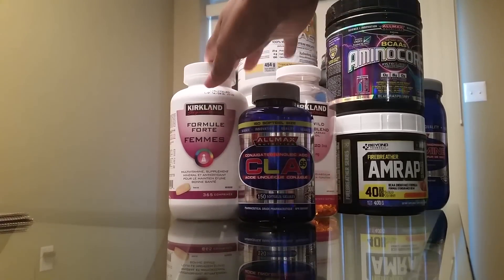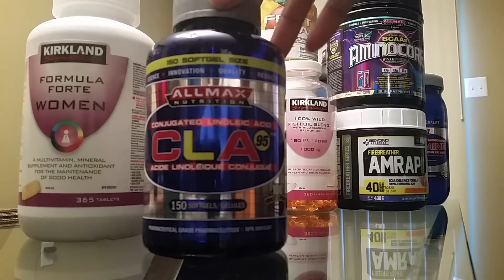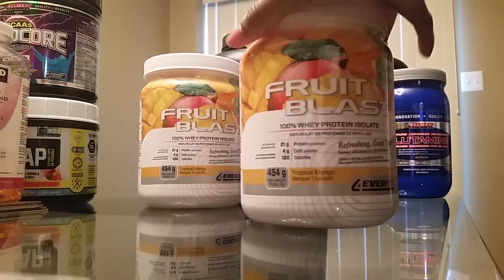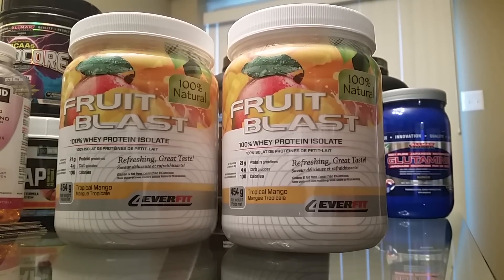WEIGHT LOSS | SUPPLEMENTS I TAKE TO LOSE WEIGHT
♥♥♥♥♥♥ OPEN ME FOR ALL INFO ♥♥♥♥♥♥♥

Hey guys! I had a lot of people ask me what type of supplements I take to help with my weight loss. In this video I share with you everything in my cupboard from supplements to protein powders.